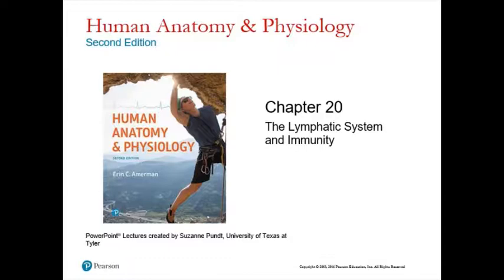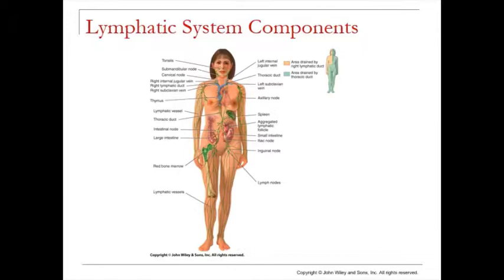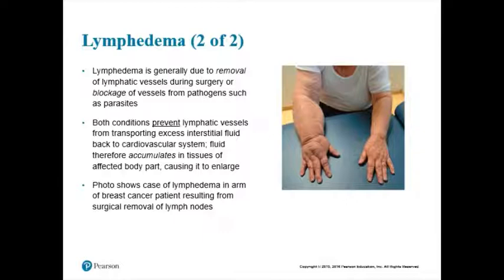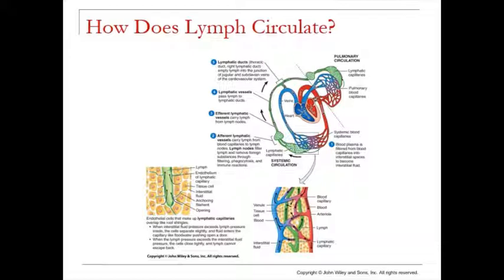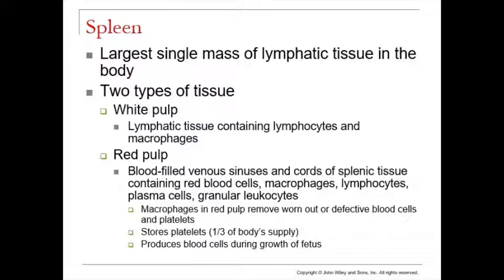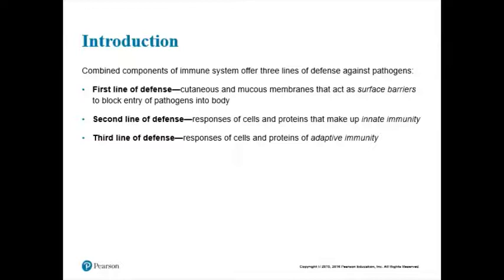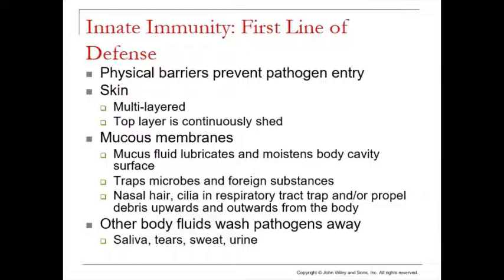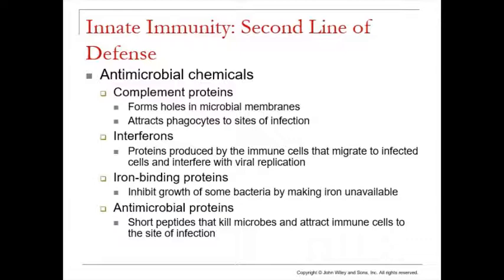Chapter 20 - Lymphatic System